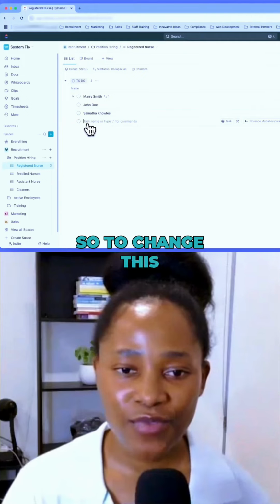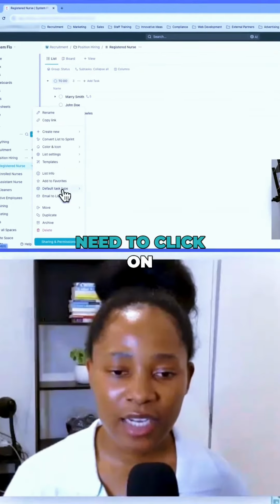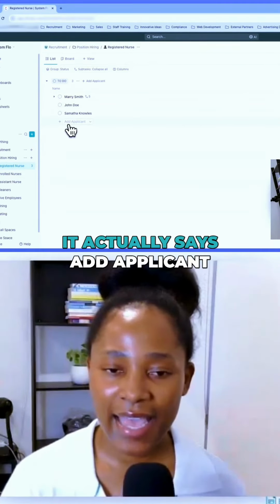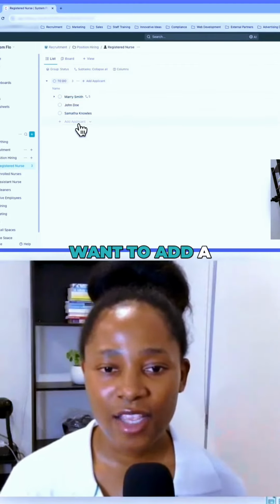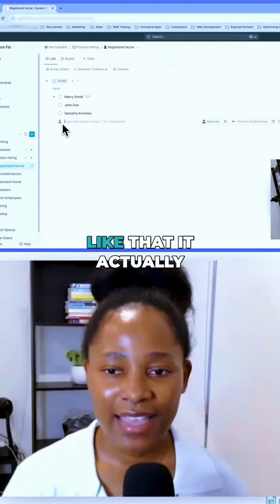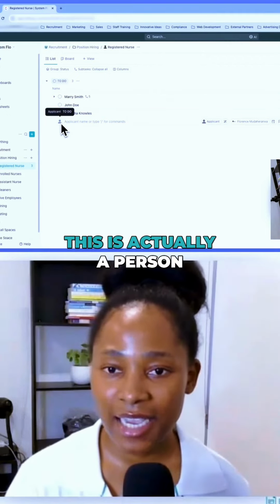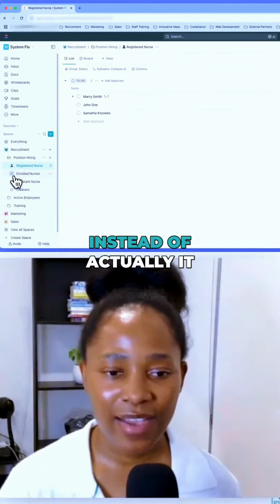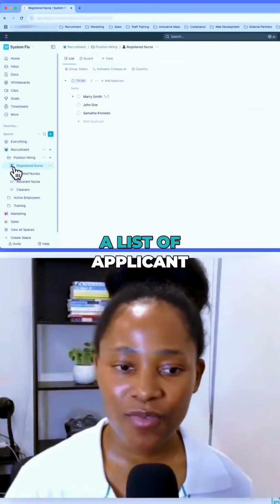Customise Your ClickUp Experience with Task Types!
Today we're exploring ClickUp's Custom Task Type feature, which lets you rename tasks to match your specific needs. For example, you can change 'tasks' to 'applicants' for recruitment or 'content' for marketing projects. This makes your workflow more intuitive and personalized. I'll show you exactly how to set this up in ClickUp.